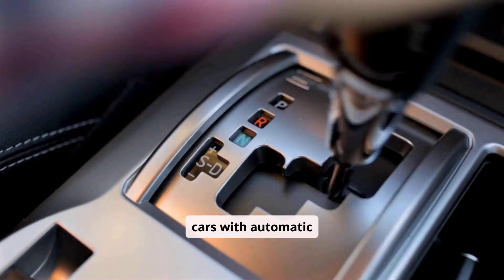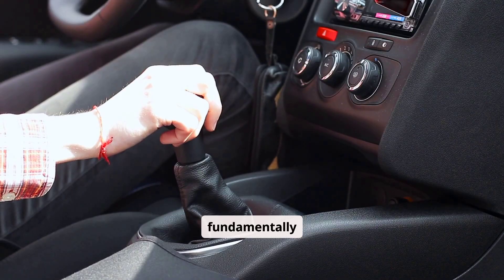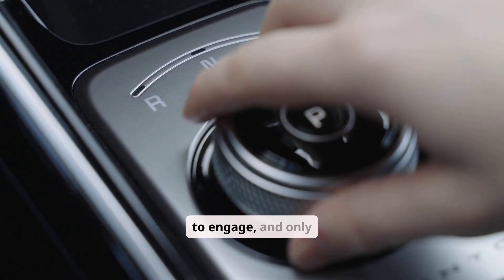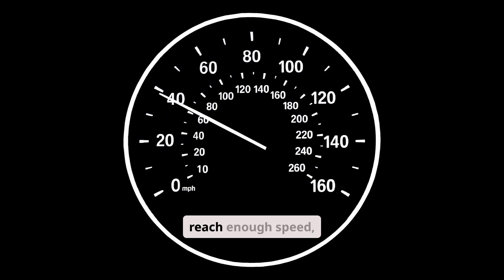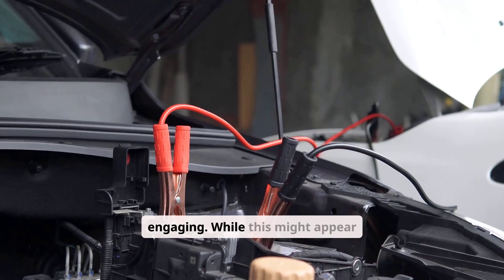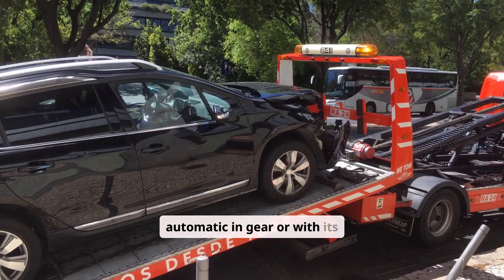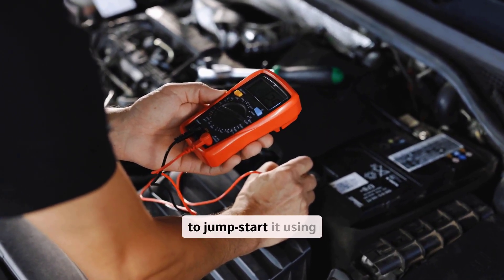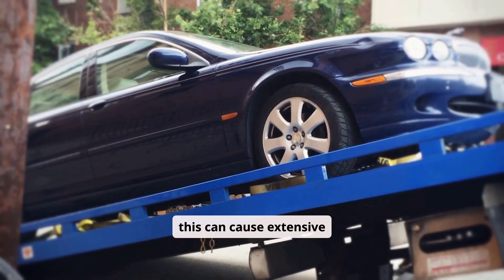Can You Push-Start An Automatic Car?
Most modern automatic cars cannot be push-started because their transmissions rely on hydraulic pressure from an engine-driven pumpto engage internal clutches and the torque converter, and without the engine running there’s no pressure, so the wheels can’t spin the engine. Manual cars can be push-started because the wheels directly turn the engine through the clutch and gears. A few very old automatics with rear-mounted pumps, or some hybrid systems with electric motors that crank the engine, are rare exceptions, but nearly all current vehicles will not start this way. Trying to push-start or tow an automatic in gear can damage the transmission or be unsafe, so drivers should instead use jumper cables, a booster pack, roadside assistance, battery replacement, or proper towing with drive wheels off the ground.

00:00 - Can You Push-Start an Automatic Car?
00:24 - How Push-Starting a Manual Transmission Works
00:48 - The Mechanics of an Automatic Transmission
01:18 - The Engine-Pump Dependency Loop
01:49 - Rare Exceptions: Older Push-Startable Automatics
02:28 - What About Hybrid and Electric Cars?
02:58 - Dual-Clutch Transmissions (DCTs)
03:14 - Safety Warnings and Best Practices
04:08 - Safe Alternatives for a Dead Battery
04:27 - Using the Shift-Lock Override
04:45 - Proper Towing Procedures for Automatics